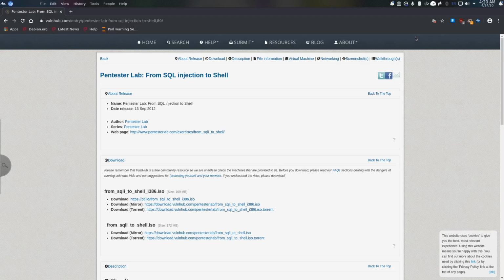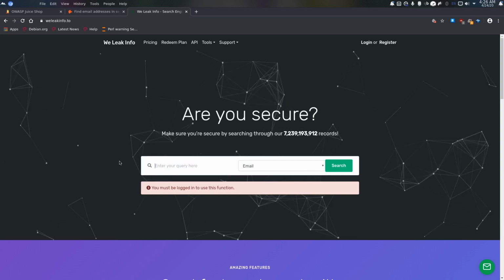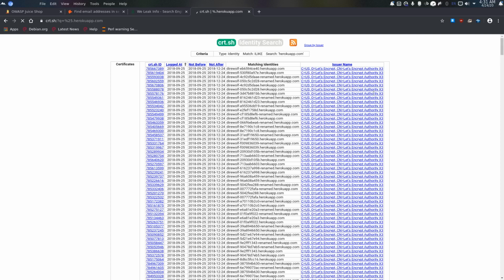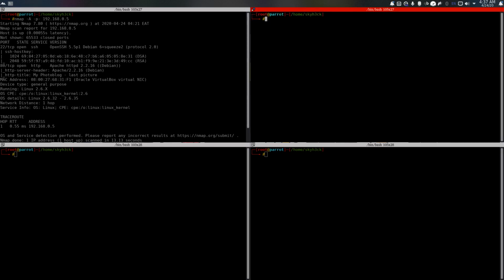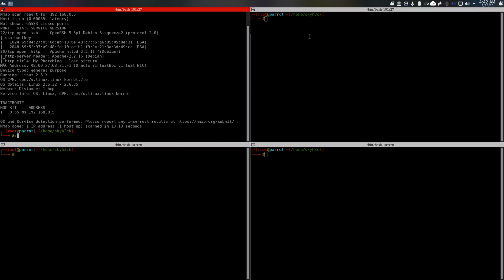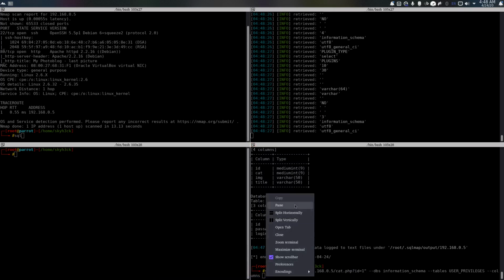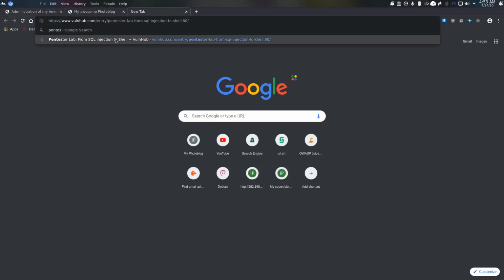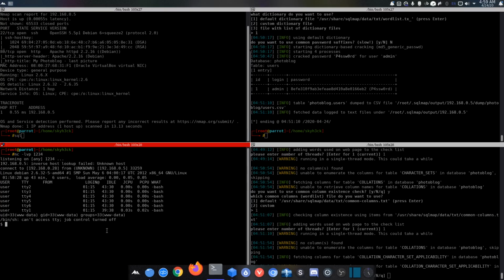Information gathering andPentester Lab: From SQL injection to Shellwalkthrough